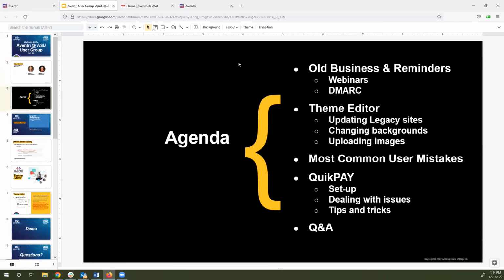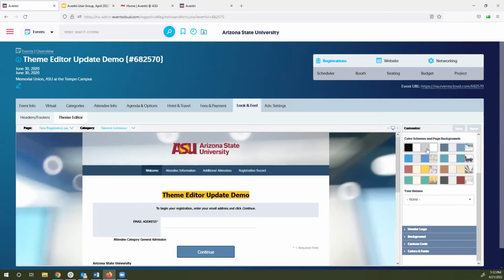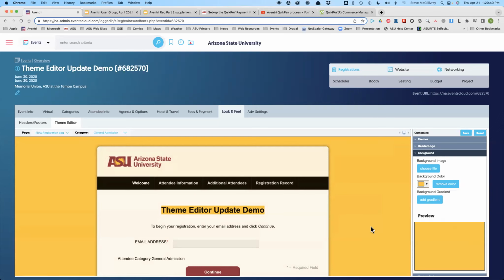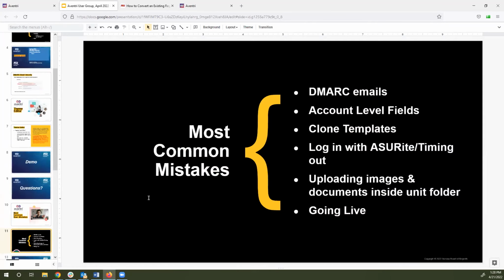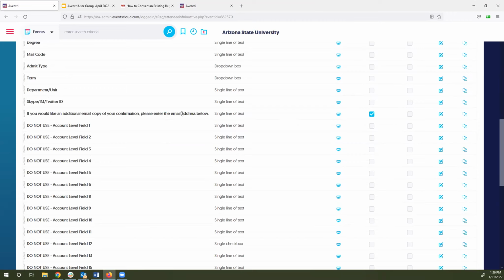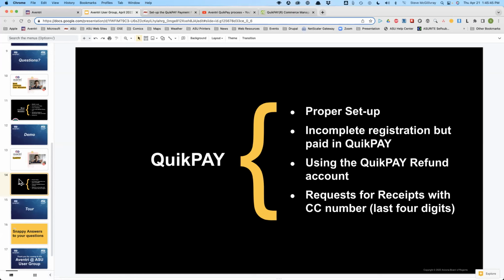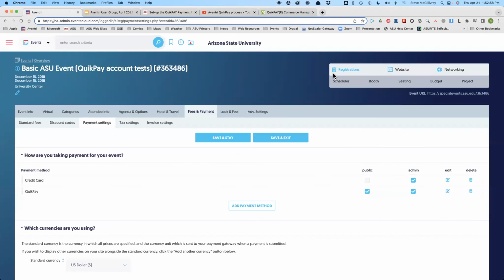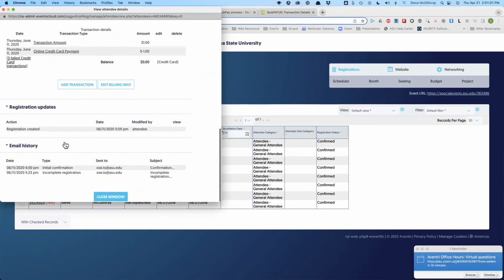Aventri @ ASU User Group (April, 2022)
0:00 Welcome to the Aventri @ ASU User Group
1:35 Training Webinars
2:23 DMARC & Email Security
4:00 Theme Editor upgrade
6:08 Theme Editor: Updating Legacy sites
14:09 Theme Editor: Changing backgrounds
20:50 Theme Editor: Changing the header logo
25:00 Most Common User Mistakes
41:33 QuikPAY
43:08 QuikPAY: Set-up
46:33 QuikPAY: Dealing with issues
51:37 QuikPAY: Tips and tricks
54:20 Q&A